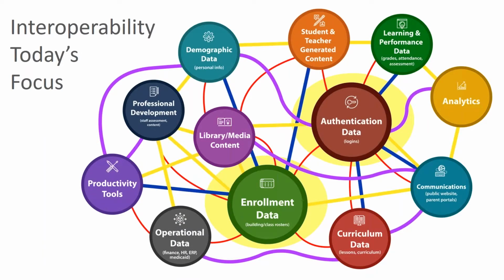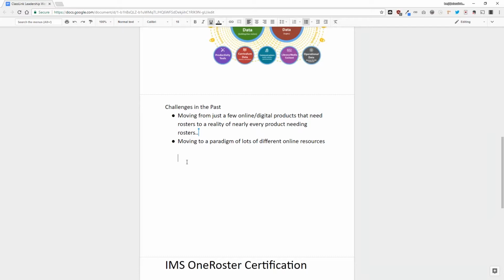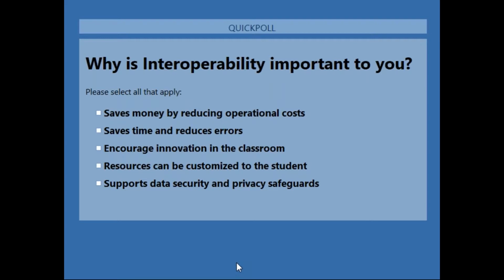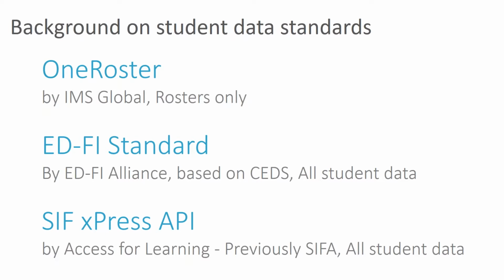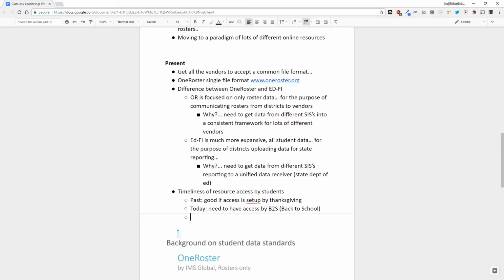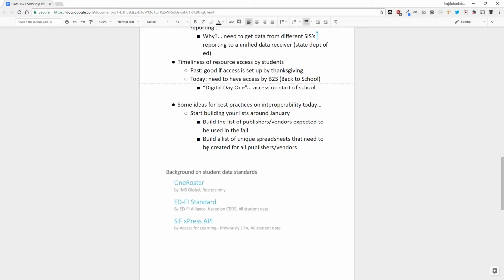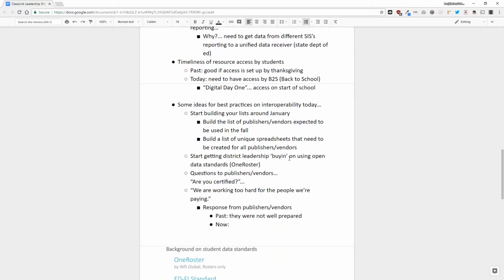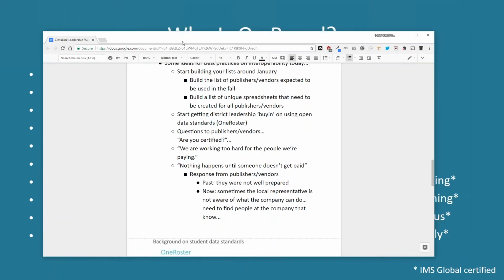ClassLink Leadership Webinar: K-12 Interoperability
Learn how district tech leaders are making it work using current standards and solutions.